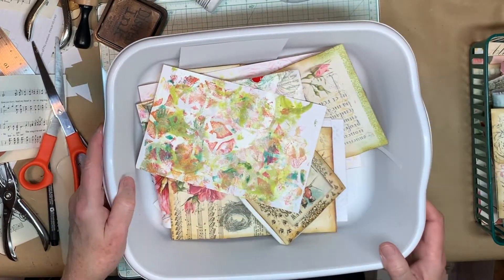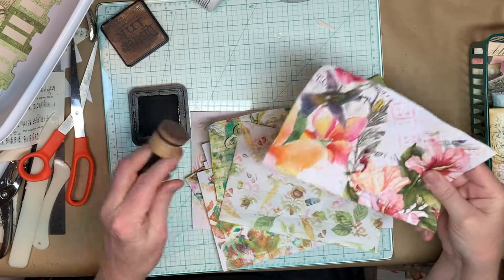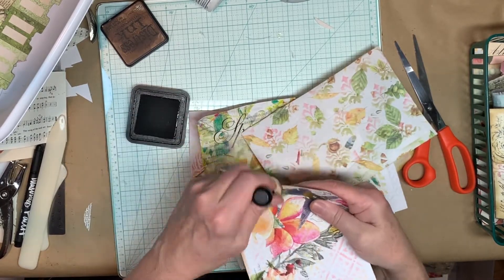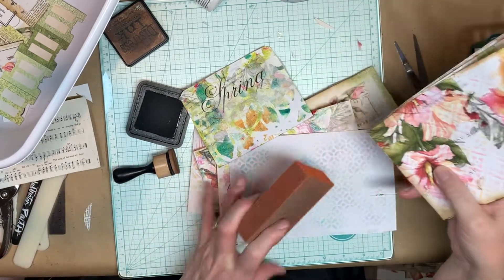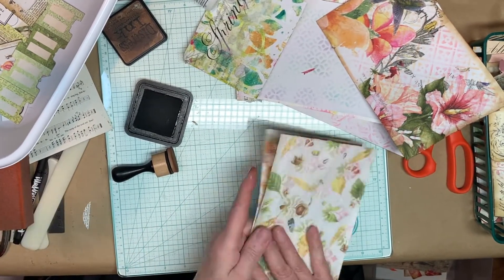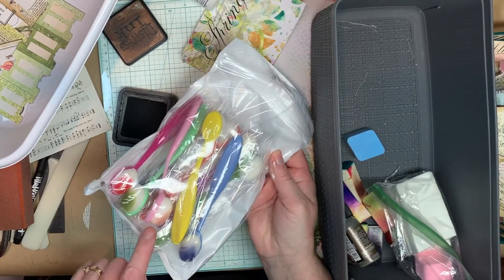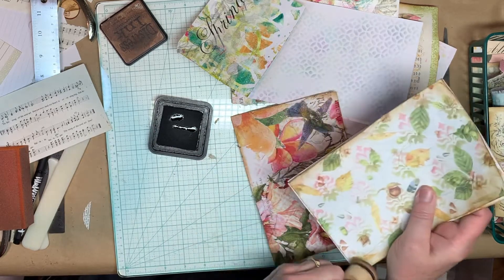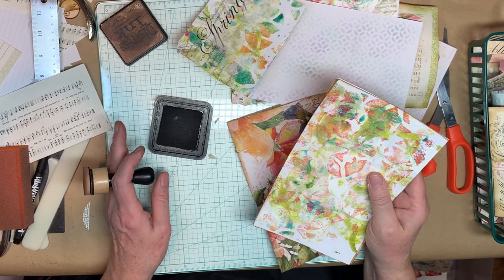#3 DAY 2-JJ Boot Camp- Inking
Day 2 of Junk Journal Boot Camp-making the Spring Forward mini-journal kit!